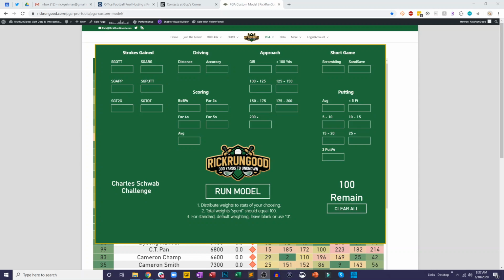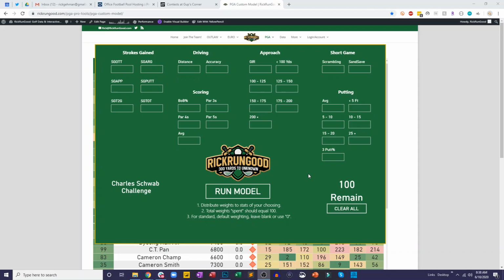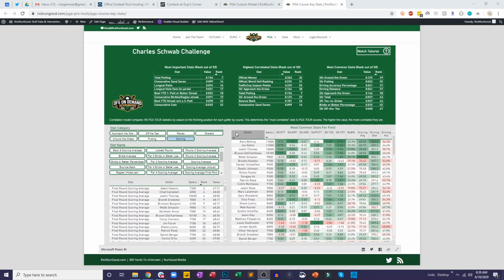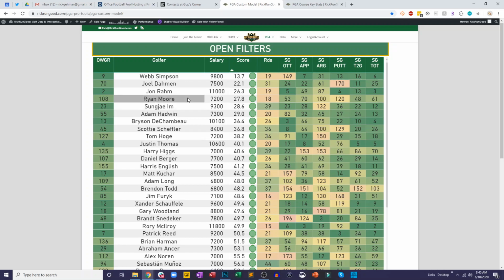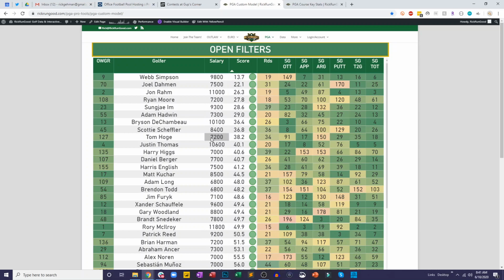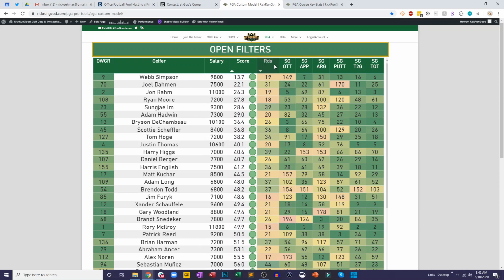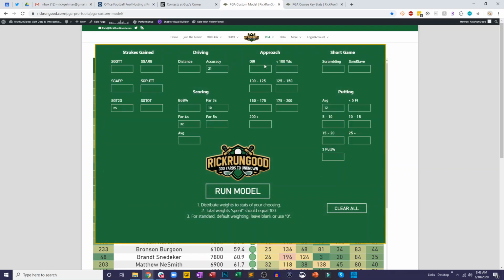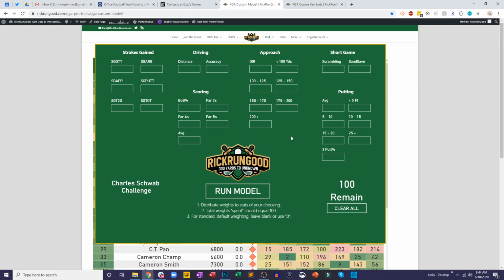PGA Custom Model Tutorial (June 2020) | RickRunGood.com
Tutorial for the Custom Model Tool on RickRunGood.com
Your own weighted custom model based on the stats you decide are most important to get rankings for each golfer.

Find this tool at RickRunGood.com